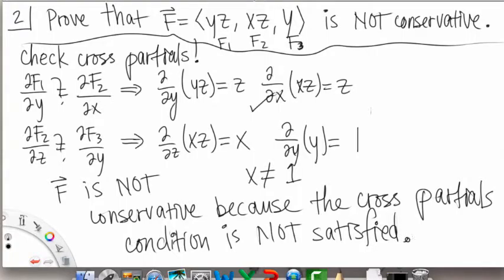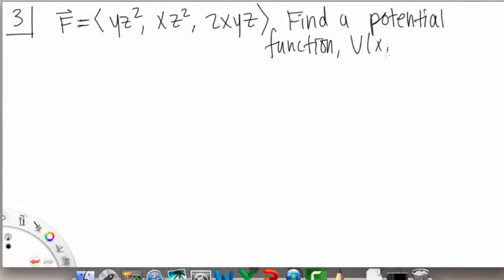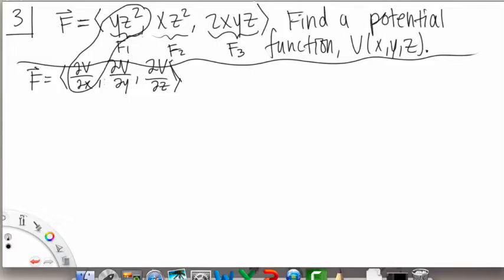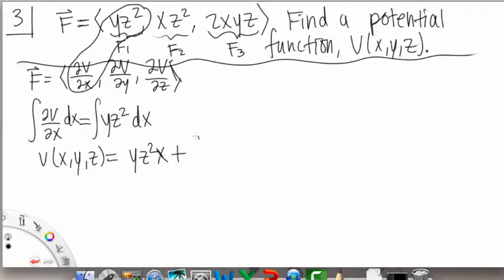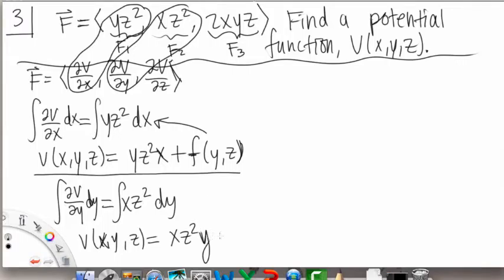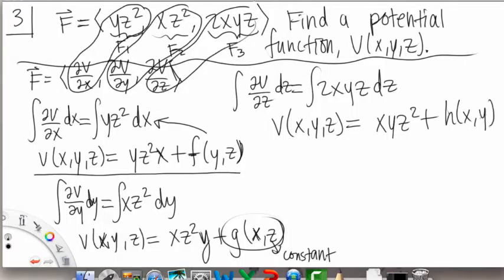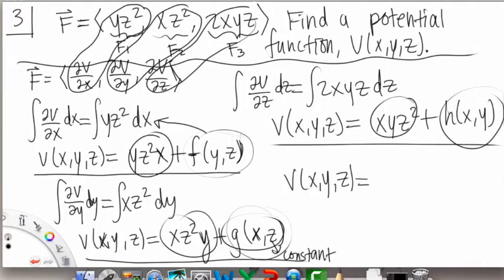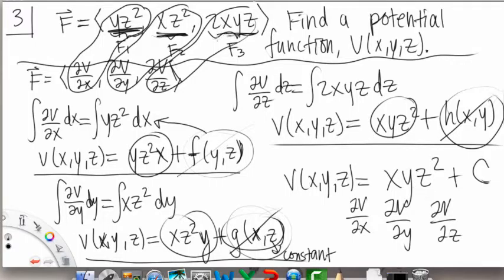Vector Fields Examples | Multivariable Calculus for Sci & Eng | Griti